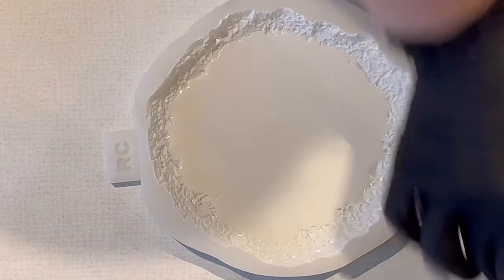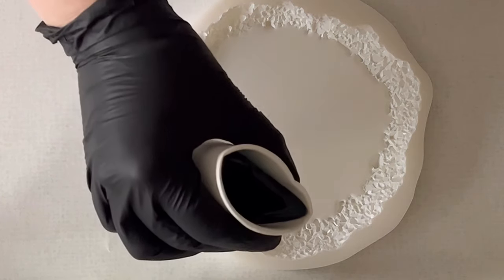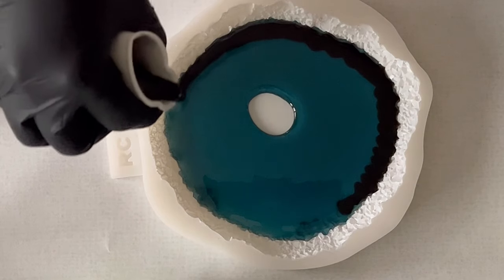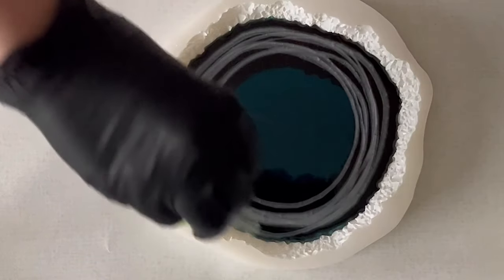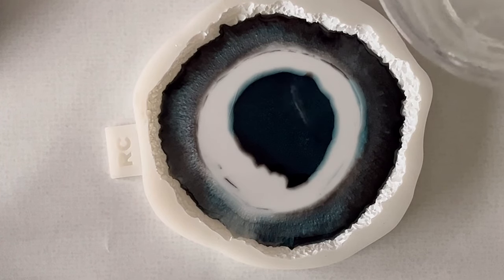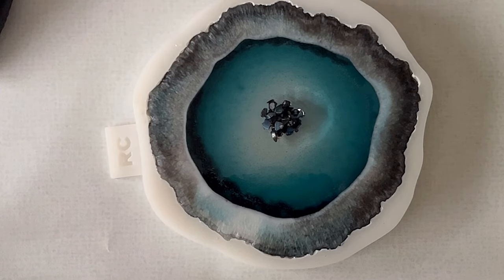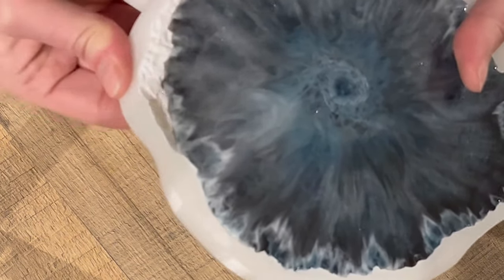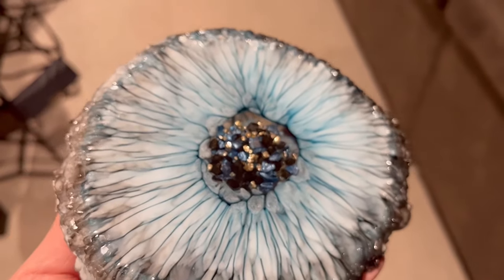#439 EN: Amazing Long Petals using Duett Technique inspired by Kaplya Art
I have been absolutely inspired by Olga / Kaplya Art.
Please checkout her Instagram profile for her wonderful artwork and absolute creative mind.
My result is different from hers due to the shape of mold & different viscosity of resin I used but I am absolutely in love with the result.

🛎️ Please check out for the wonderful mold.

I have used Ultracast Resin, ResinInks and Pigment Drops from Resin-Kunst.de (Etter Art):